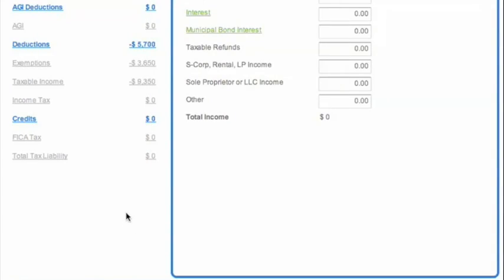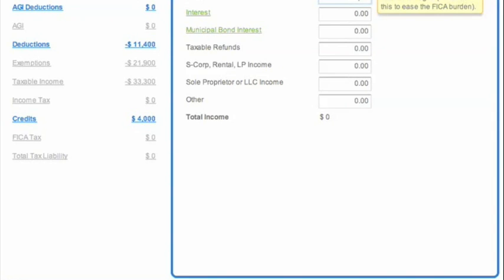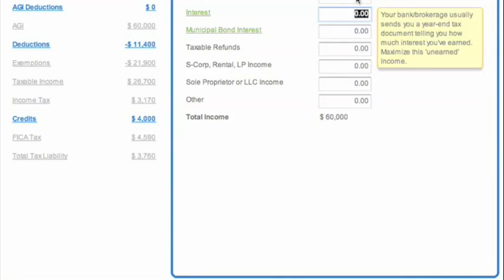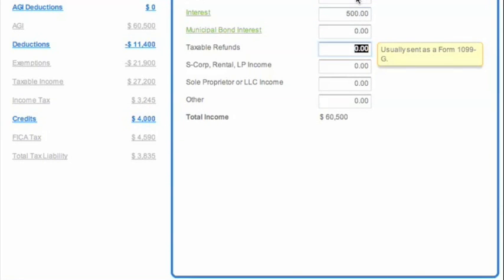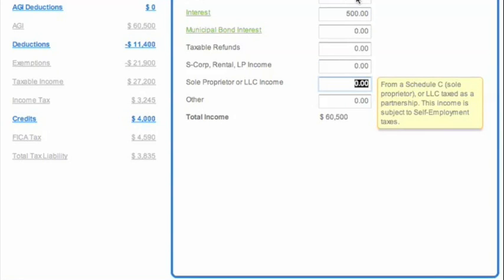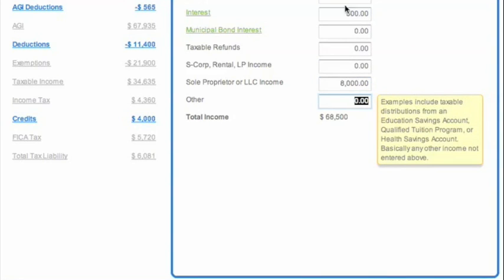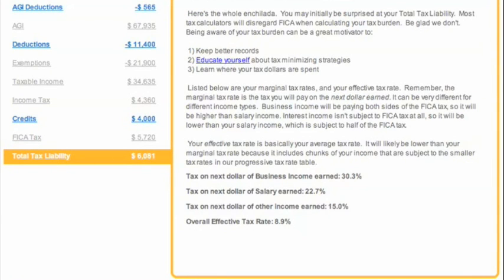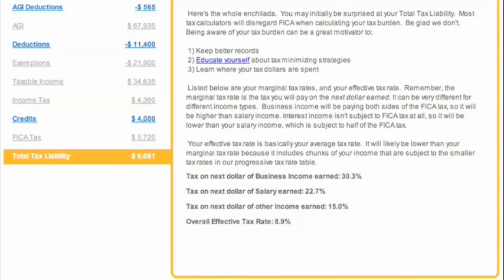Effective & Marginal Tax Rates (Tax Insight - Day Three)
Today we'll discuss the difference between marginal and effective tax rates.  You must understand your marginal tax rate in order to evaluate tax minimization strategies effectively!